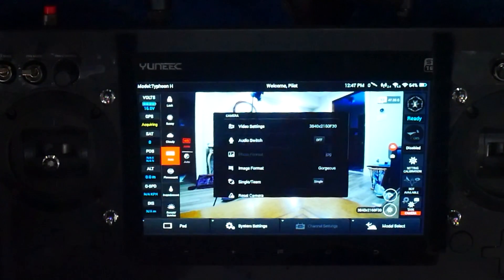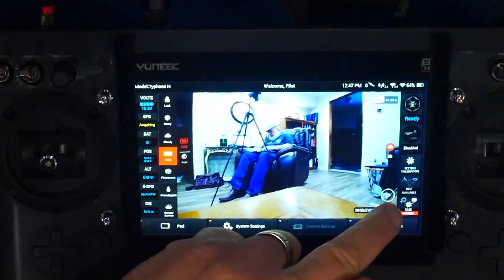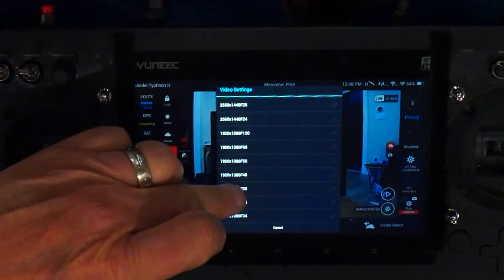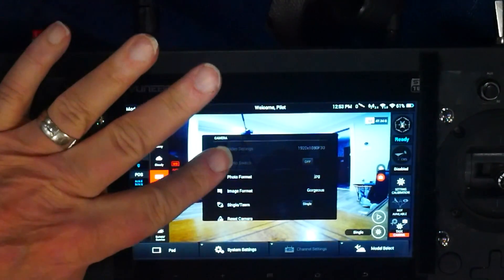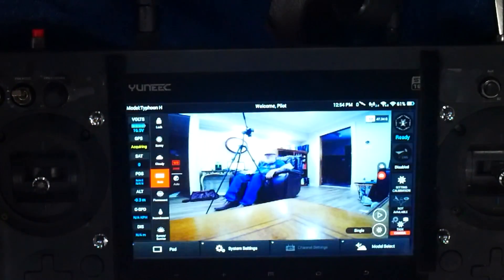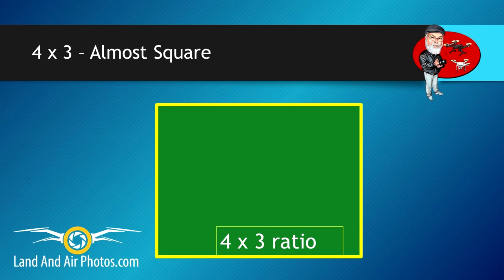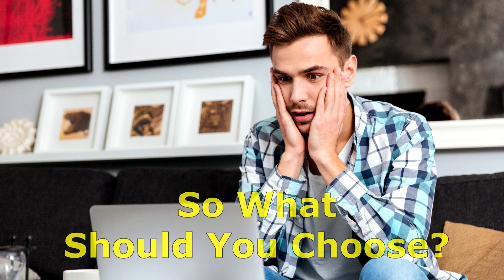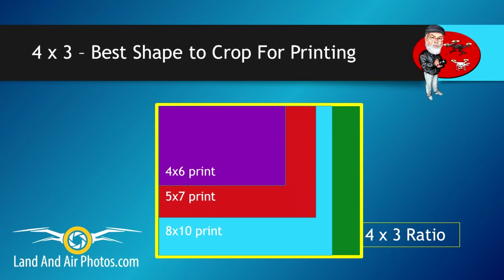How To Pick Still Photo Resolution on the Yuneec CGO 3 / CGO3+ Cameras - Yuneec Typhoon H / Q500 4K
How To Pick Your Still Photo Resolution on the Yuneec CGO 3 / CGO3+ Cameras - Yuneec Typhoon H / Q500 4K Camera Settings

Have you ever tried to shoot a still photo on your Yuneec CGO3 and CGO3 plus cameras for the Typhoon H and Q500 4K, only to find out the still image resolution wasn't what you expected?

The CGO3 and CGO3+ cameras have an odd relationship between the video settings selection and the video / camera toggle switch that affect the size and even the shape of your still images.

In this video I explain how to manage your Yuneec camera settings to get the specific photo resolution you want from your still shots.

Get a discount on everything you buy from acesdeals.biz!

I will release more videos for Yuneec Q500 4K and Typhoon H owners.

Copyright information:

This music was obtained from audioblocks.com as part of my paid subscription.

What Are The Best CGO3 / CGO3+ Camera Settings For YOU? Yuneec Typhoon H / Q500 4K Camera Settings